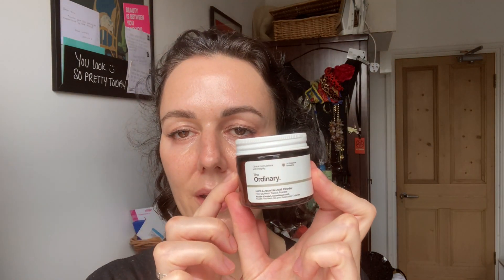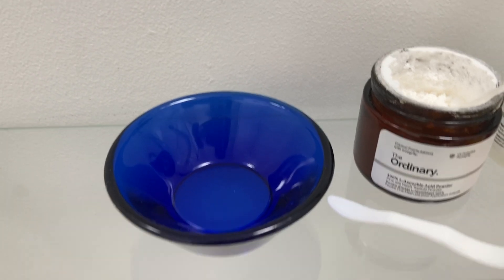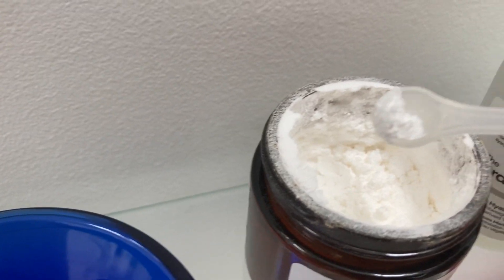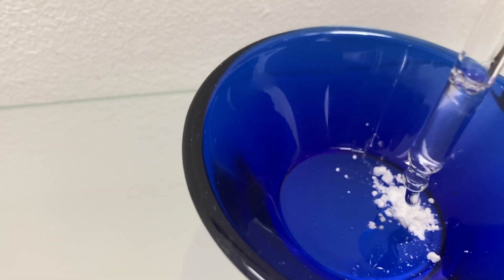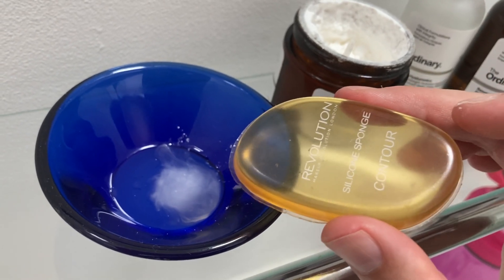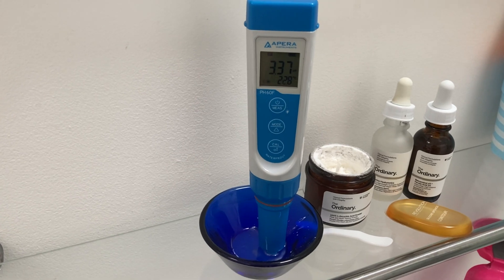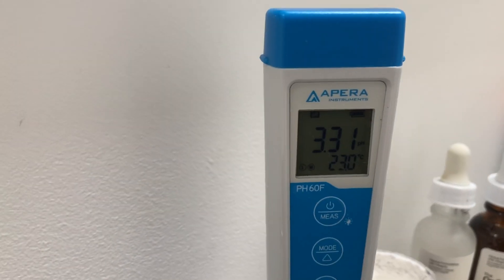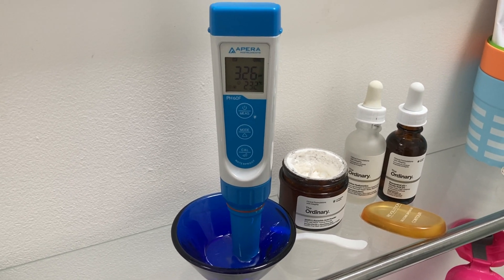How to Use The Ordinary Vitamin C/Ascorbic Acid Powder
How to get the most from your The Ordinary 100% Ascorbic Acid Powder and make your own effective vitamin C serum at home, what to mix it with and how to get the right pH. I have a recipe that gives the right formula for maximum effectiveness!
Take 5 drops of a watery serum (not niacinamide, peptides or euk-134), 3 drops of Resveratrol +Ferulic and half a scoop of The Ordinary 100% Ascorbic Acid powder for a perfect homemade Vitamin C serum.